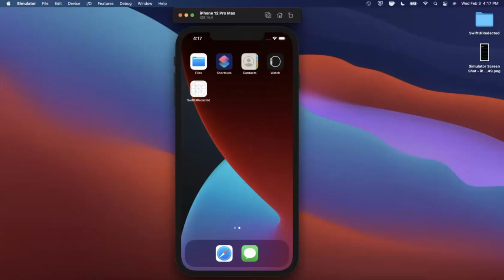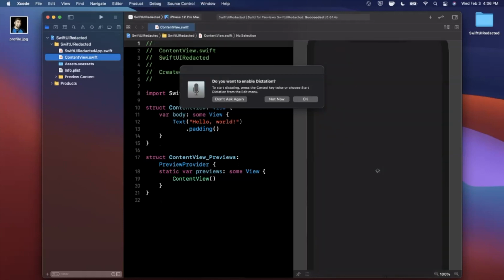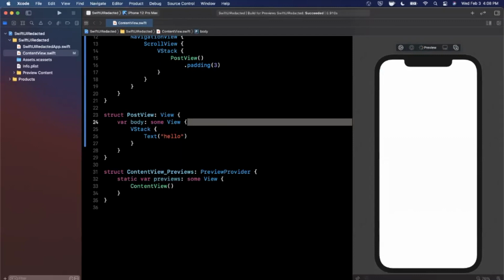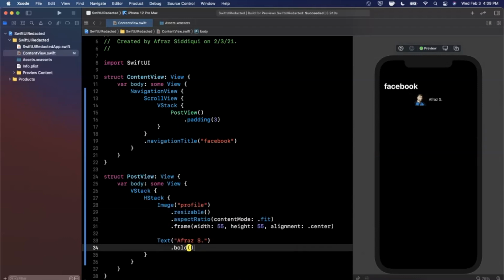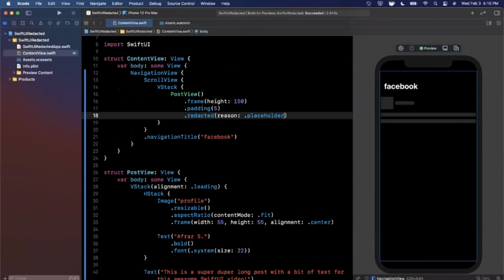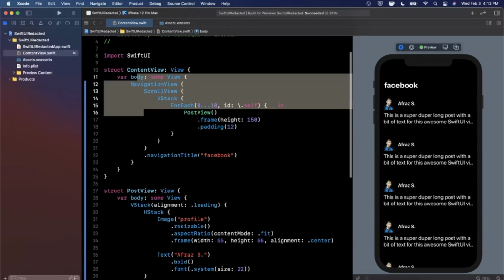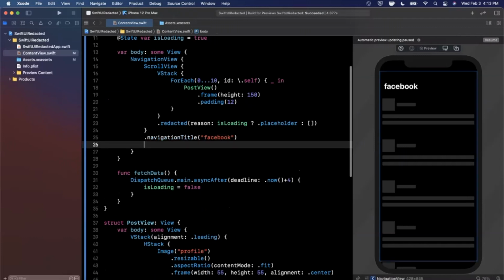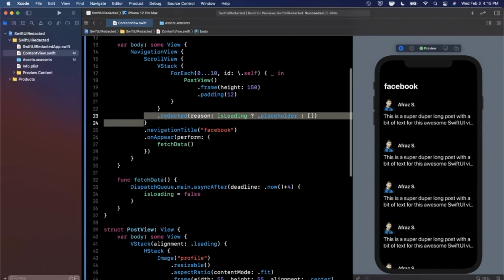SwiftUI Redacted Modifier Tutorial (Xcode 12, 2021, SwiftUI, iOS 14)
In this video we will learn how to use the redacted modifier in our SwiftUI app to create awesome loading states. Redacted helps us create placeholders. We will do an example with a news feed like user interface.